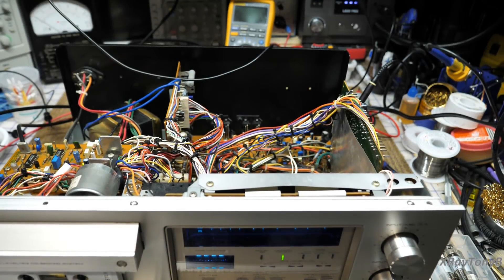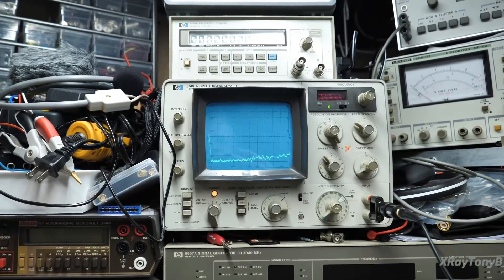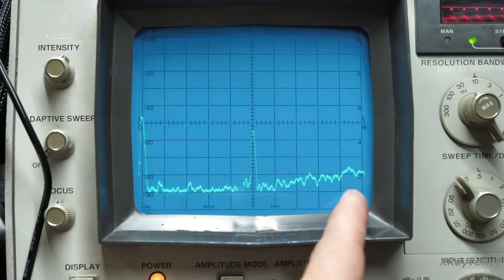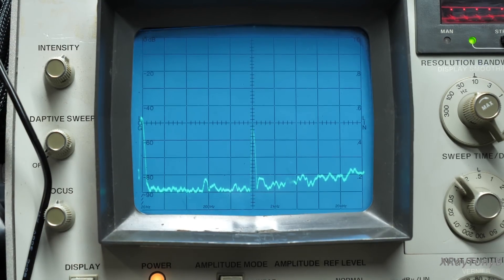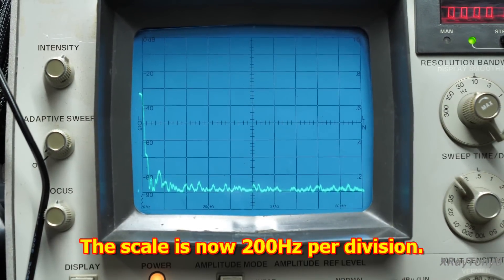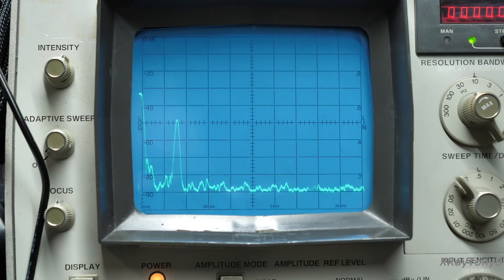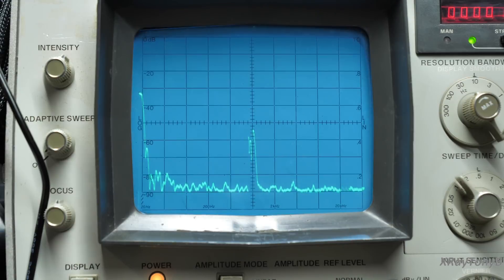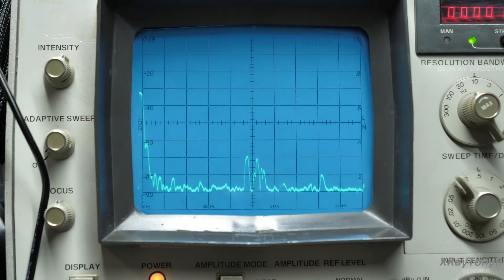Pioneer CT F1250 - Looking at Tape Head Output with Spectrum Analyzer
Some of you asked to see this, so here it is.  It was an interesting experiment!